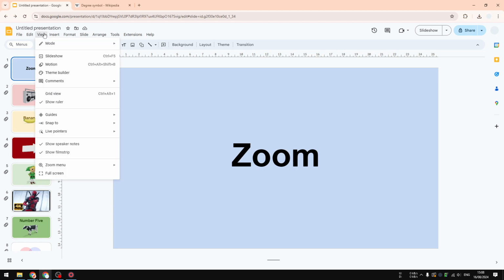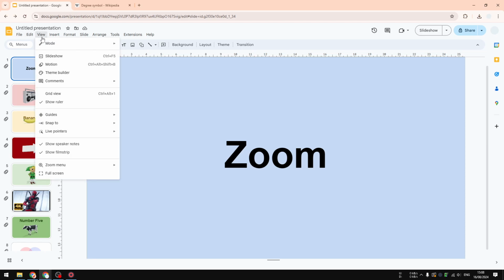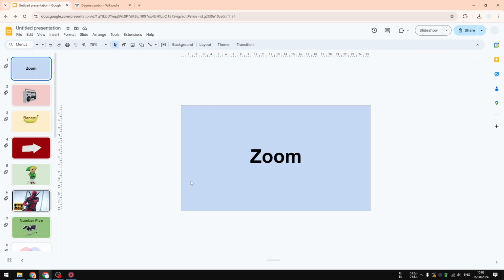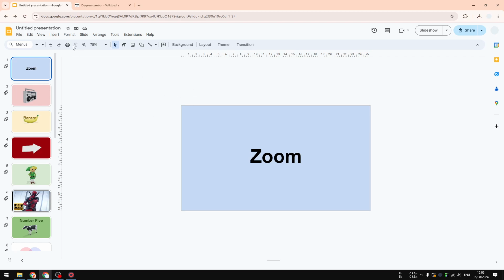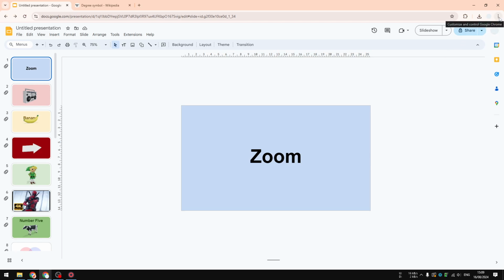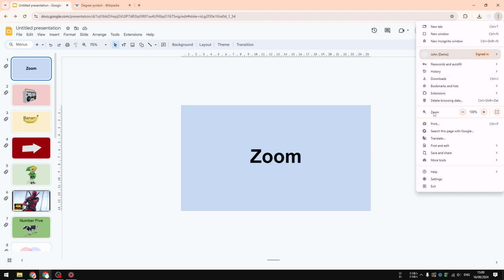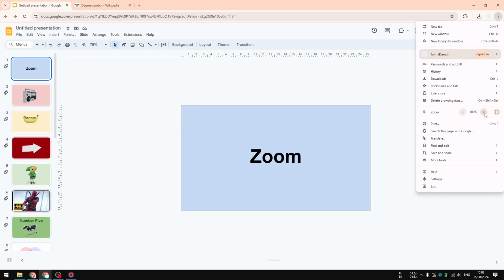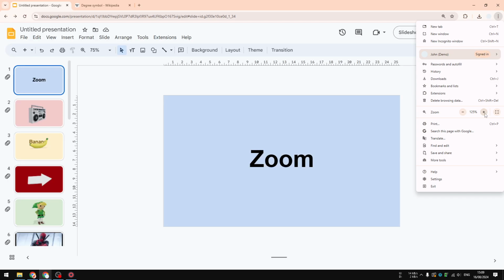How to Zoom In & Zoom Out in Google Slides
👉 Learn how to easily zoom in and out in Google Slides to enhance your presentation experience. This tutorial will guide you through the steps to adjust your view for better clarity and focus.